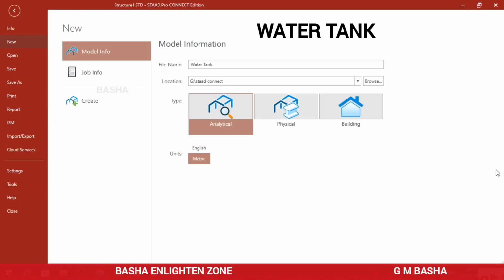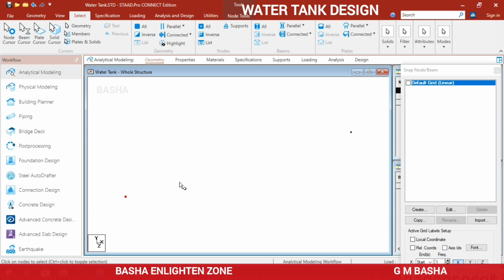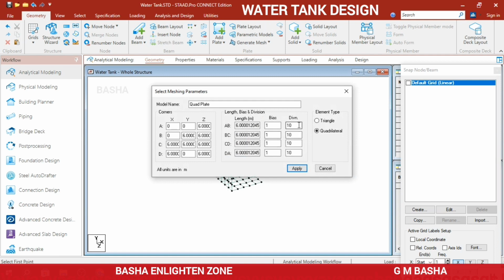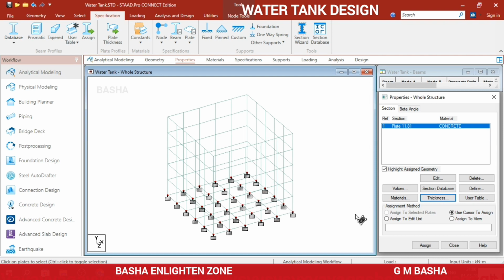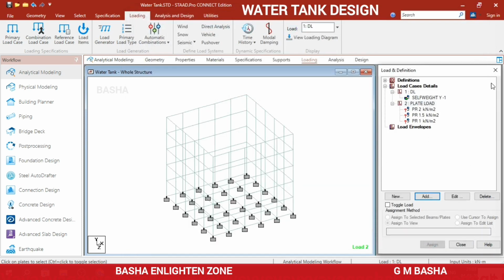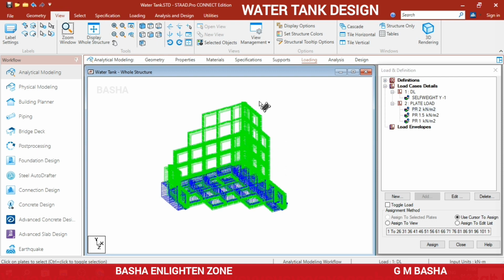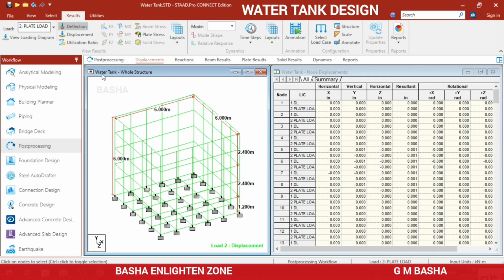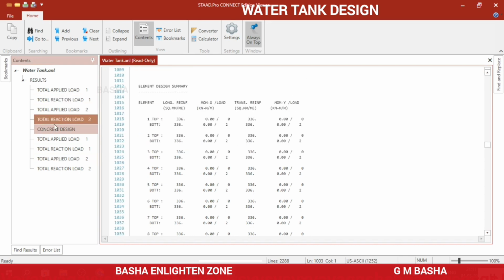Water Tank I Design I Staadpro Connect I G M Basha I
Water Tank Analysis and Design by using Staad pro connect